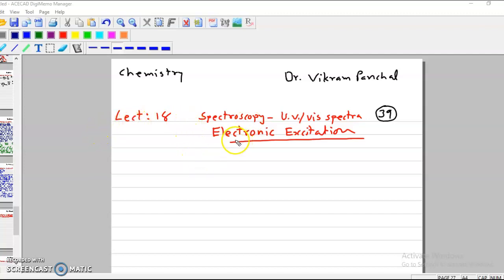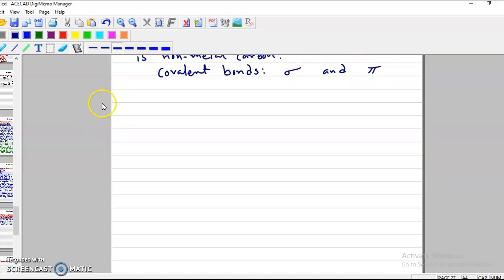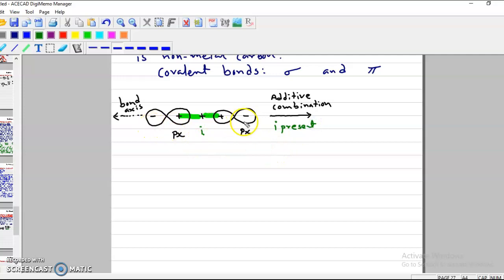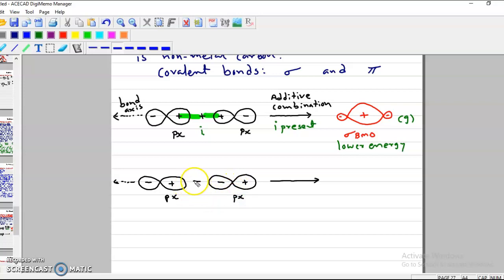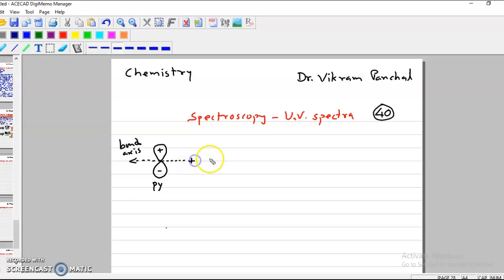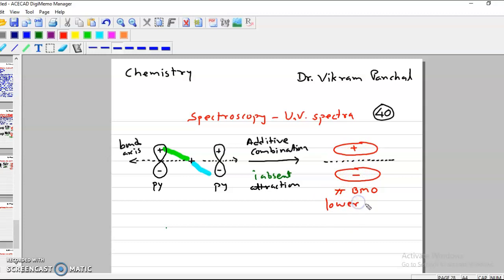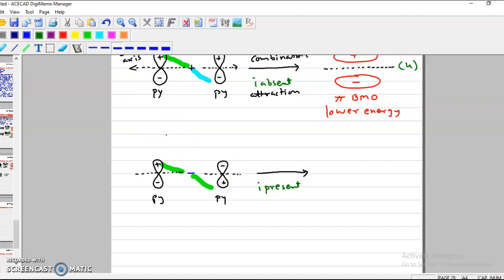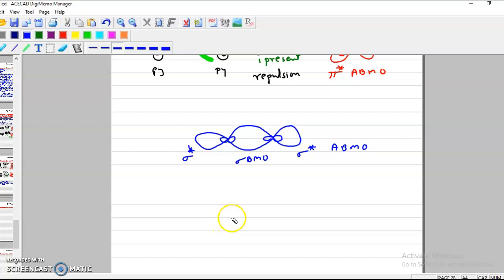LECT-18 SPECTROSCOPY-U.V. SPECTRA